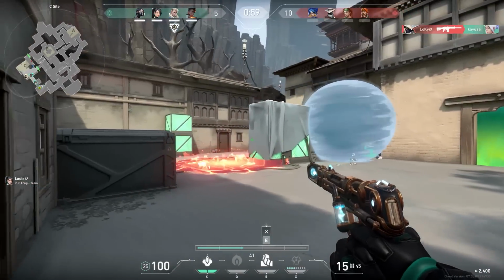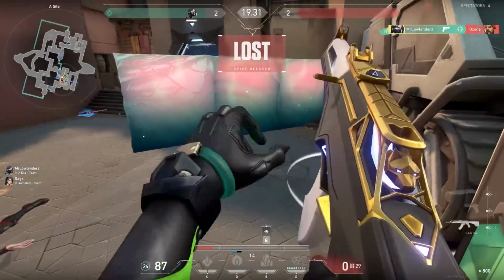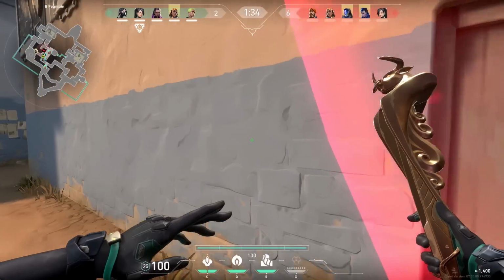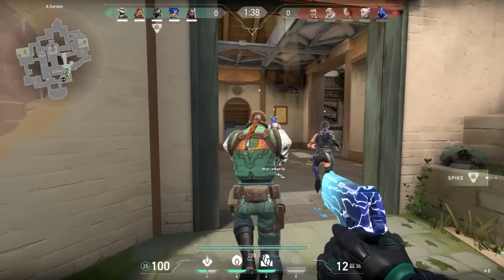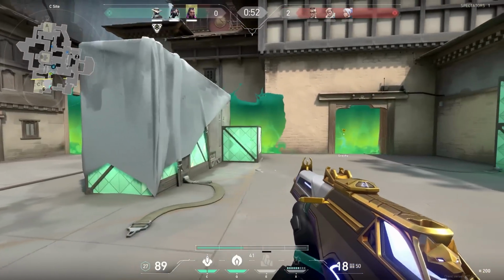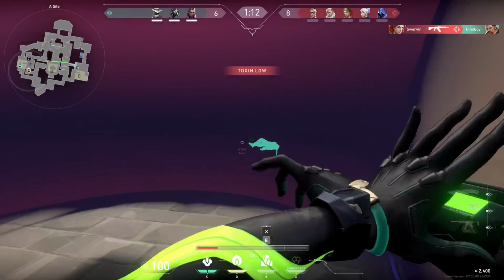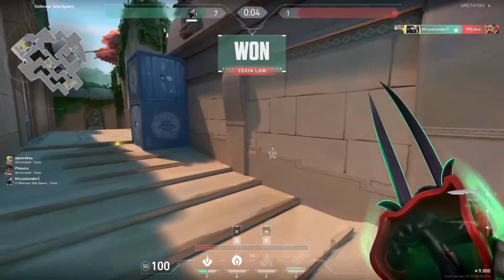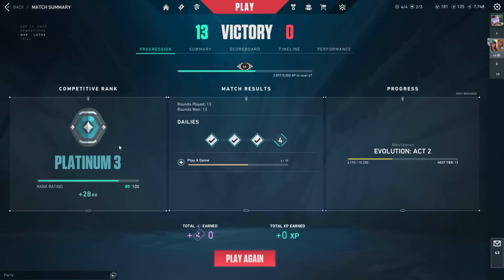Lineups Lineups Lineups Lineups | Viper To Ascendant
In this series I try to give a lot of viper tips and tricks in valorant. I try to reach ascendant by only playing with viper. road to ascendant viper only I guess :). I really like the valorant agent viper. viper is very good my friends. viper speedrun whoop whoop.